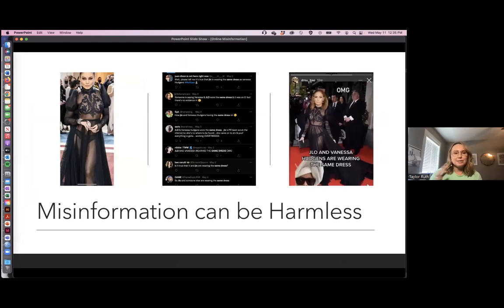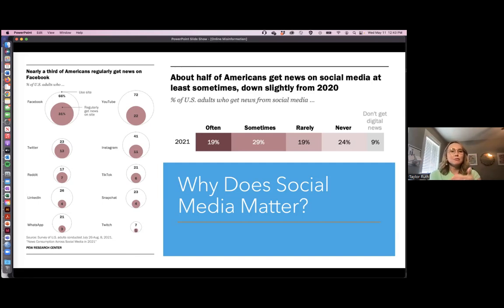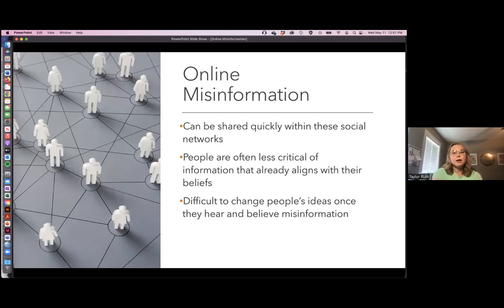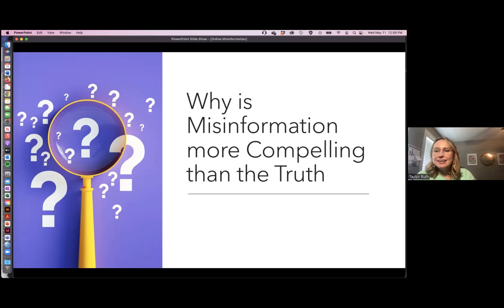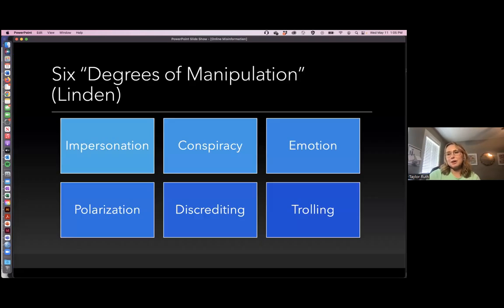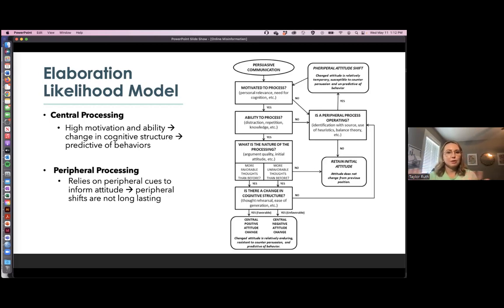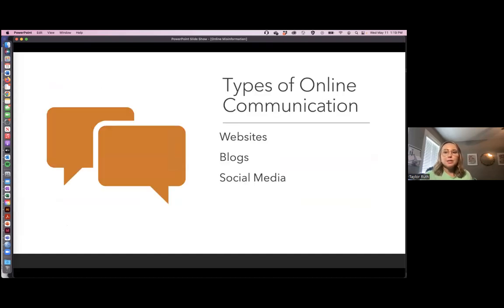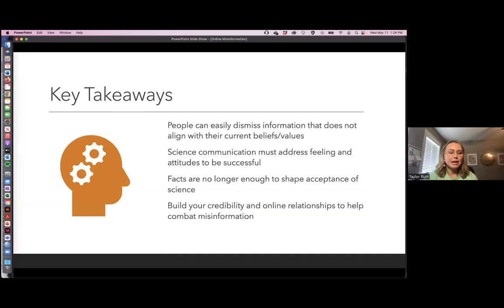Communicating Science in the Misinformation Era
The evolution of the internet and social media has allowed consumers to filter what information they receive to best align with their personalized interests. While this customized user experience may seem appealing at first glance, it has fostered the development of echo chambers. Within these echo chambers, people’s beliefs are reinforced regardless of whether or not those beliefs are rooted in science. Because these echo chambers limit people’s exposure to opposing ideas, they allow for the proliferation of misinformation to be spread online. This talk will explore the challenges and opportunities related to communicating science in this misinformation era.

Presenter: Dr. Taylor Ruth, Assistant Professor, University of Nebraska – Lincoln

Education is an essential part of conservation. Understanding how people learn and what motivates conservation-based behavior changes are complex subjects that span across many scientific disciplines. This free virtual series dives into the science behind educational efforts and practices by learning from experts on a variety of science and educational topics.

Amber Schiltz
Wildlife Education Program Manager
Fish & Wildlife Education Division, Nebraska Game & Parks Commission